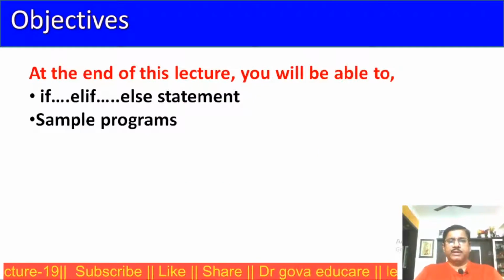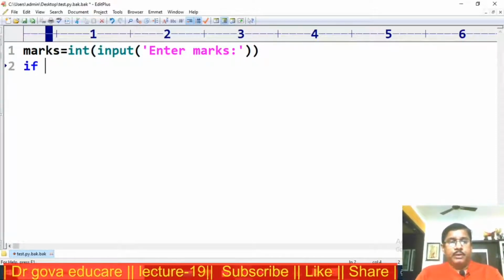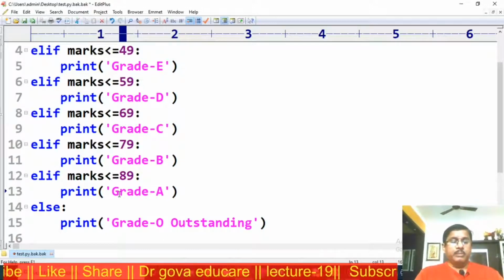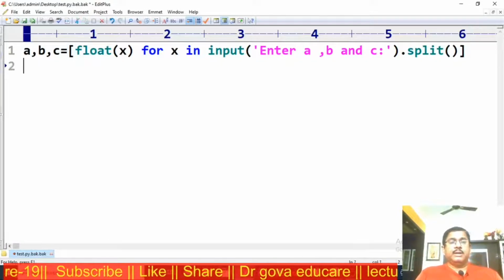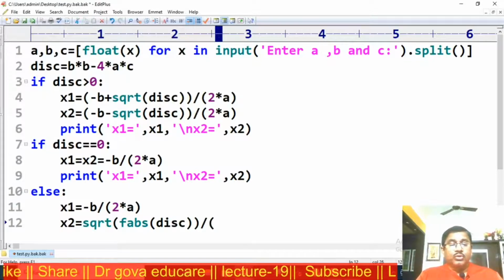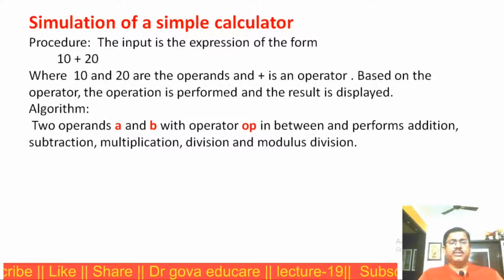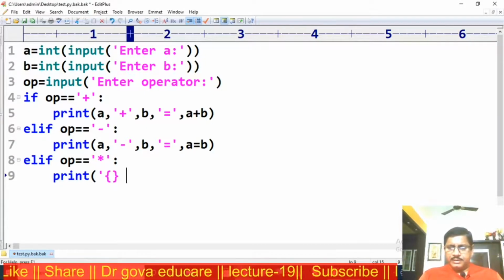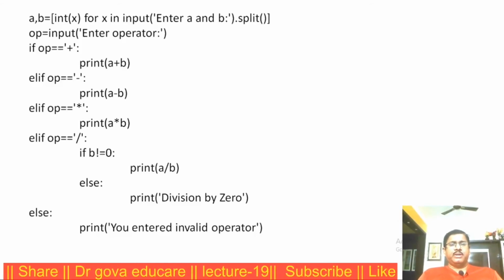Lecture-19: if..elif...else statement || Programs || JNTUH/A/K || Dr P Govardhan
if….elif…..else statement
Sample programs
1.Write a python program to display the grades obtained by a student based on the marks. The relation between the grades and marks is shown below.
2.Write a python program to find the roots of the quadratic equitation.
3. Simulation of a simple calculator